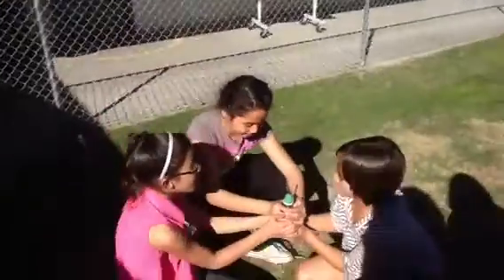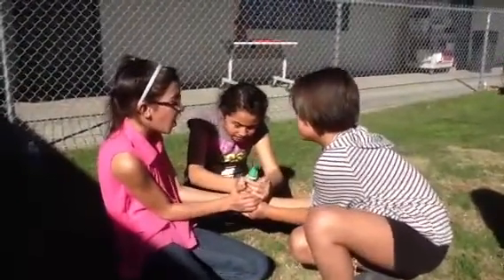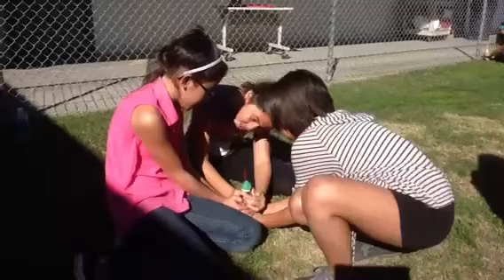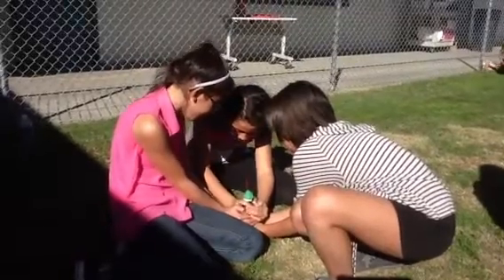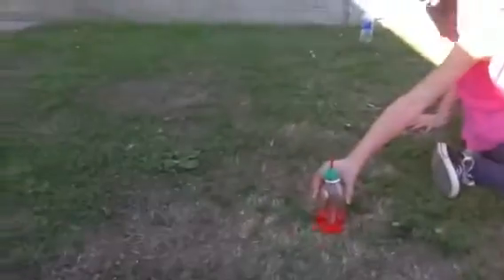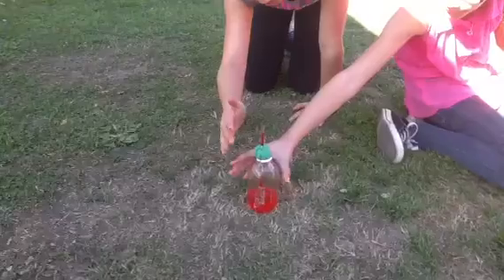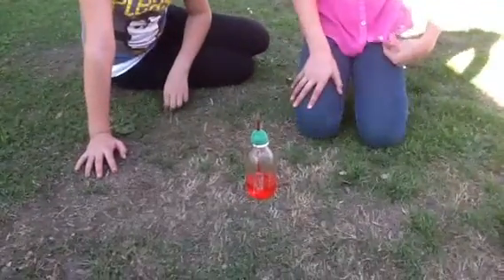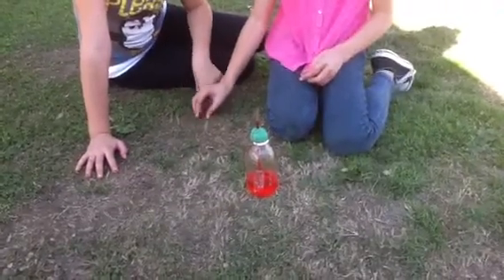How Does a Thermometer Work?